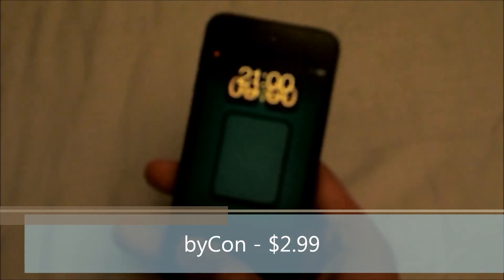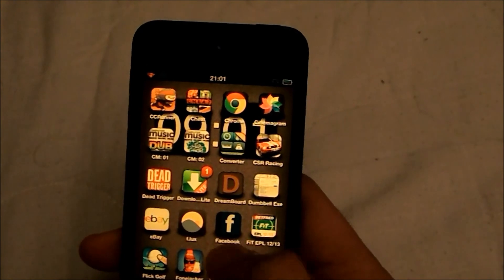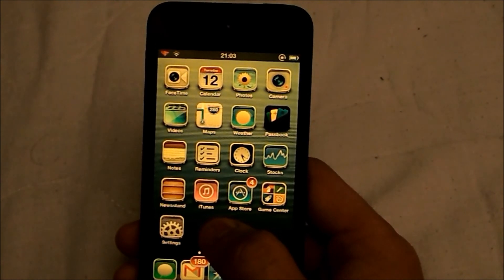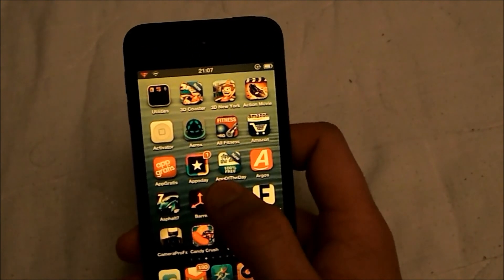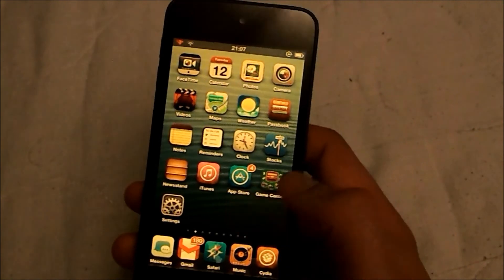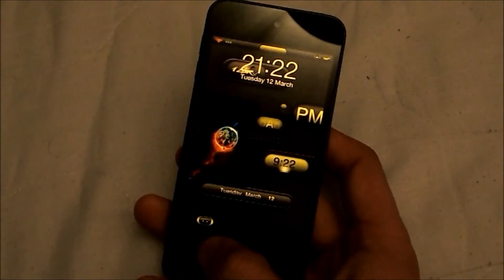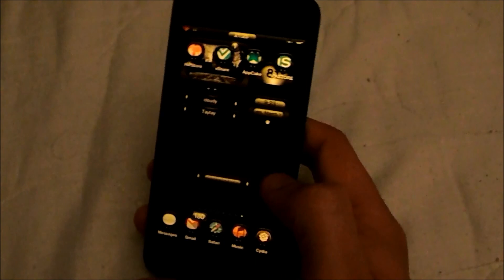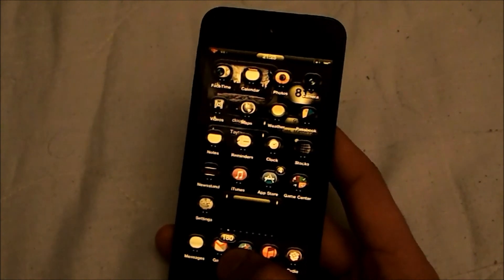Best iOS 6.1.2 Winterboard Themes For iPhone 5 and iPod Touch 5G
In this video I show you the best iOS 6.1.2 themes on iPhone 5 and iPod Touch 5G.

Watch the video below to see how to get these themes for free: